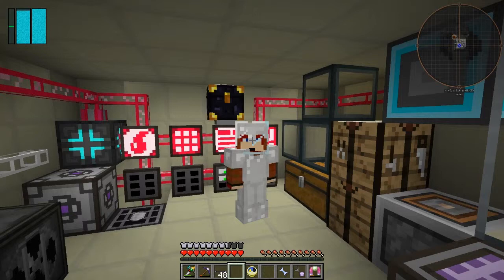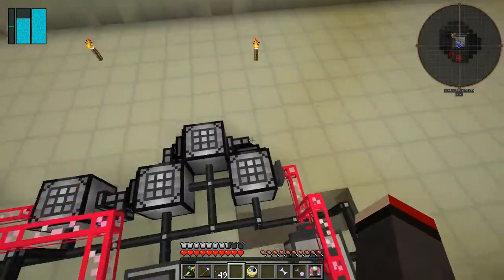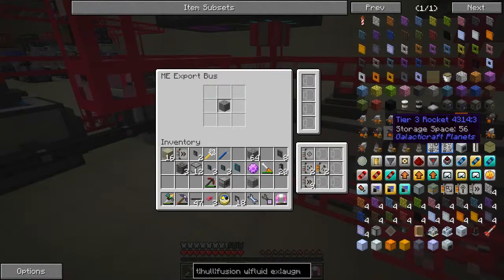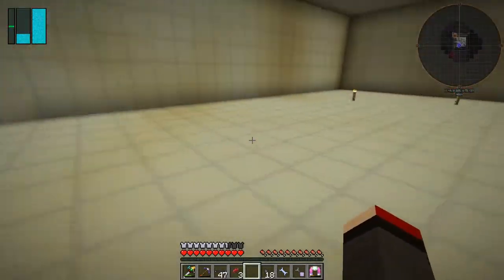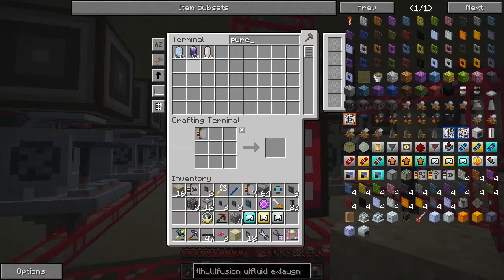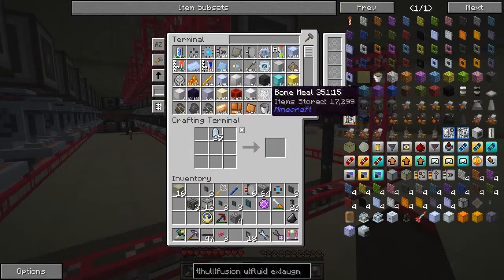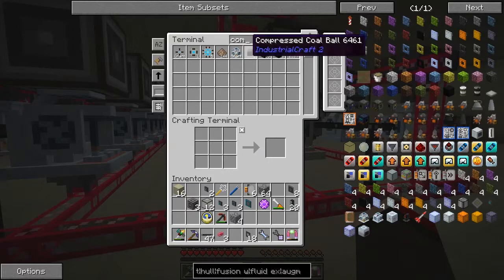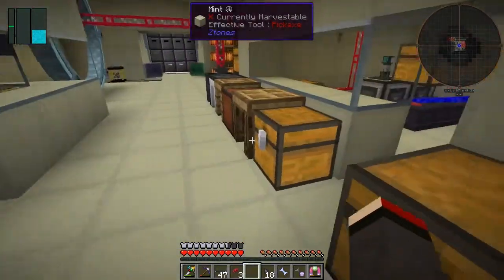Galactic Science 2 #80 - Automation of Silicon & Coal Chunks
In this episode we:
- automation of 4k storage component
- automation of silicon
- craft capacity card
- automation of coal chunk

Complete the following quests:
- None :-(

This video is the my eightieth episode of Galactic Science 2, a series of the beta 0.08 mod pack by Caithleen. This a very different Minecraft mod pack.